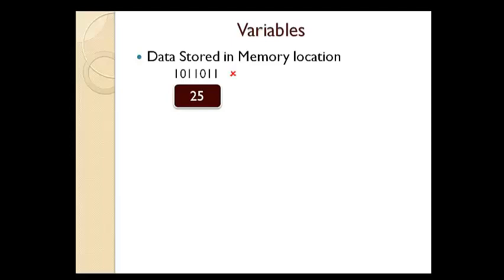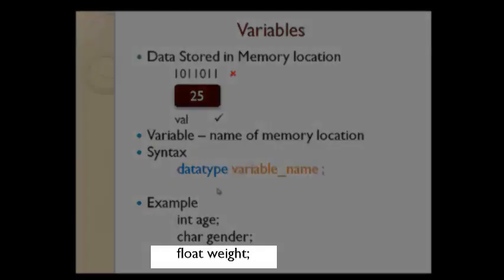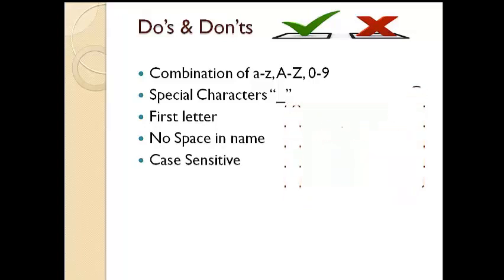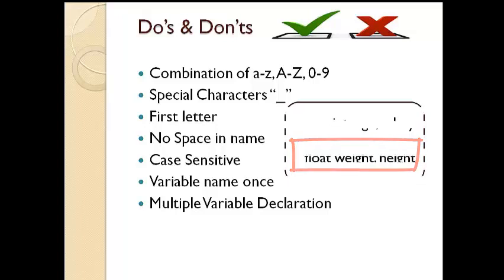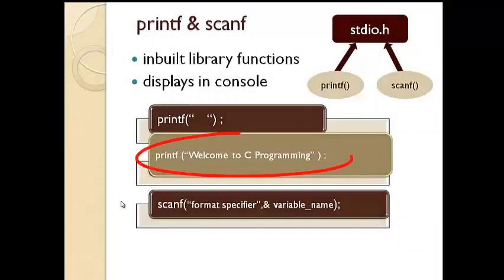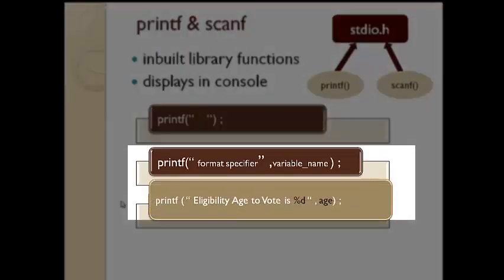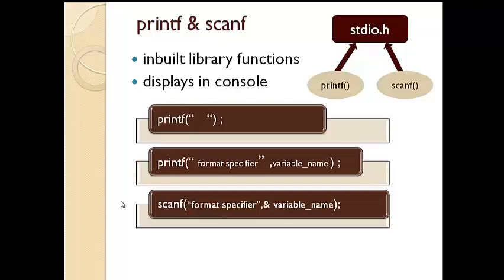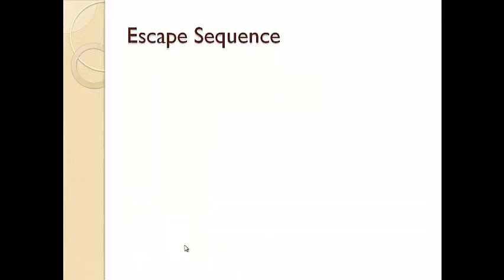#3 : C for Beginners - Variables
Hi! Welcome to Iconic Learners.
This Video is for those who learn computer programming languages for the first time.

In this Video, you can learn about variables, printf , scanf, format specifiers & escape sequence.